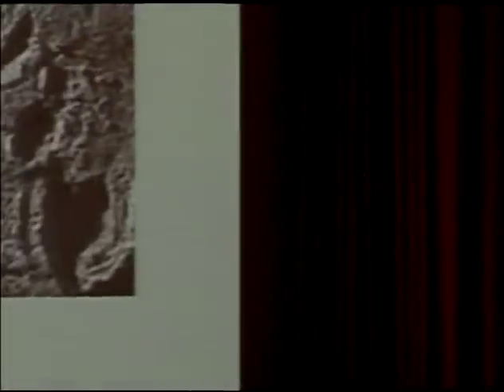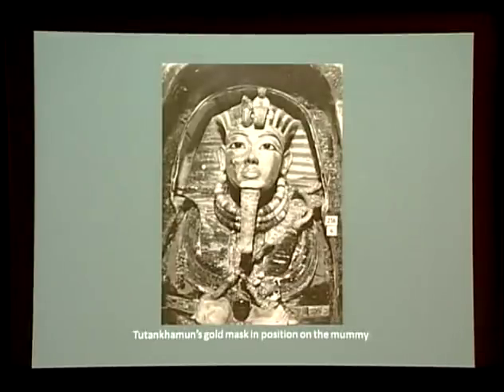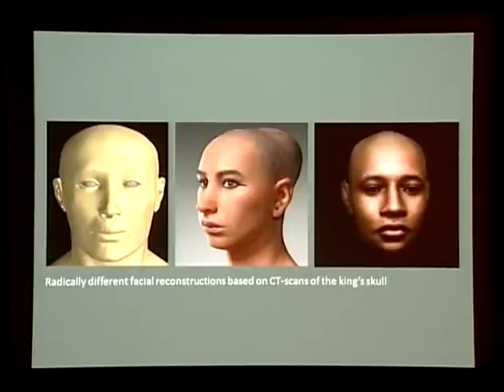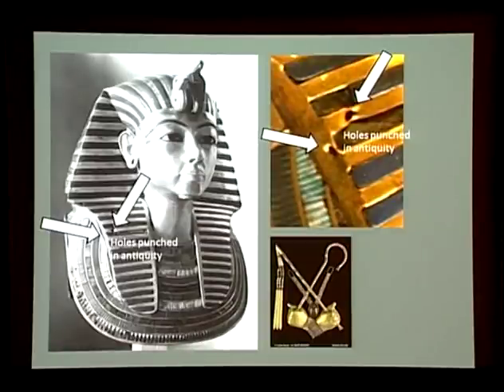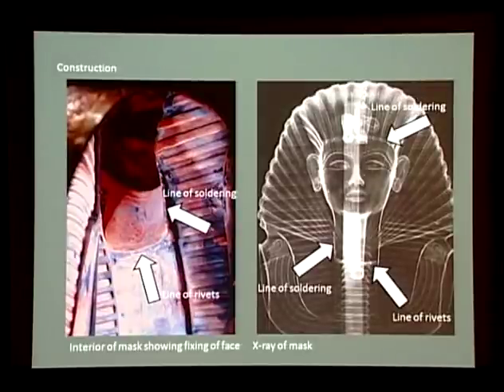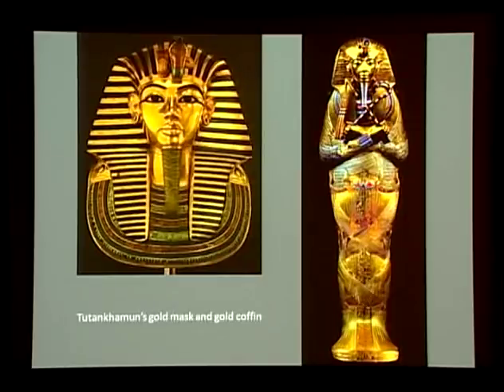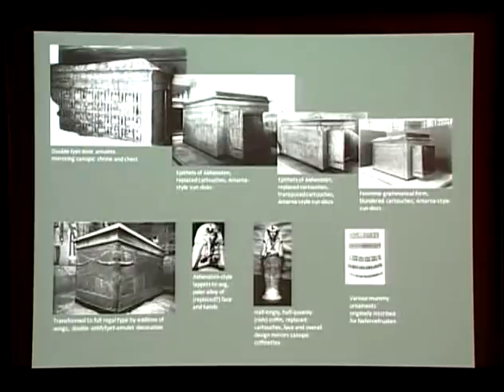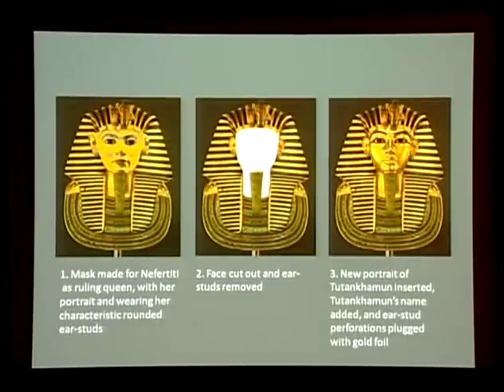Recent Research in Egyptian Art: Behind the Mask of Tutankhamun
Nicholas Reeves, Sylvan C. Coleman and Pamela Coleman Memorial Fellow, Department of Egyptian Art, The Metropolitan Museum of Art

The magnificent gold headpiece from Tutankhamun's tomb is the best-known Egyptian artwork in the world today. Hear Nicholas Reeves discuss recent scholarship on this exquisite mask, as he reveals the astonishing secret of this object's original intent.